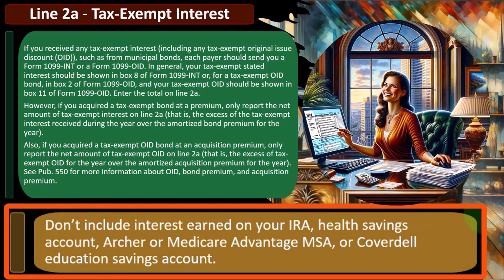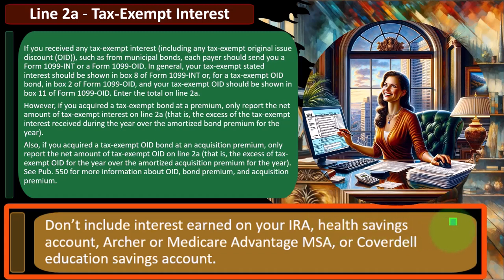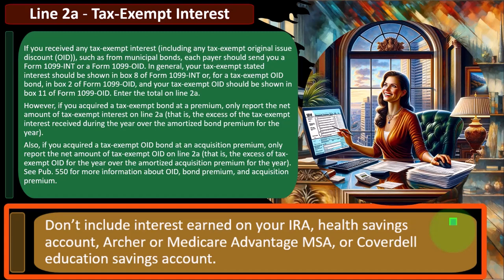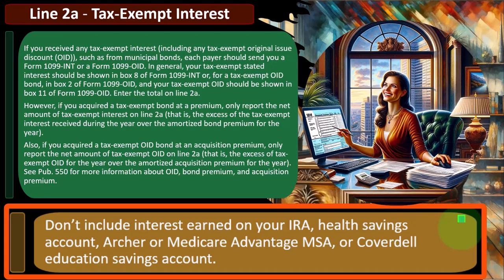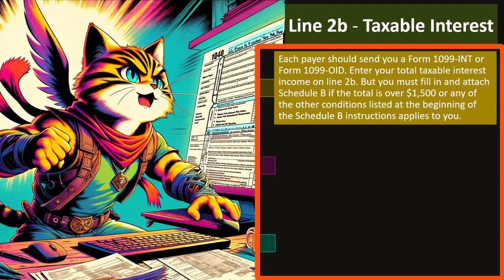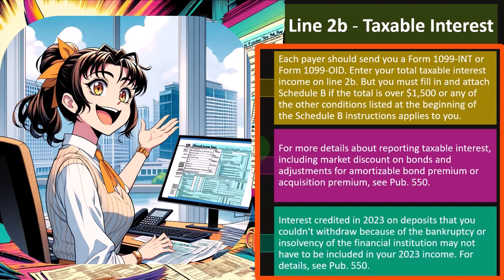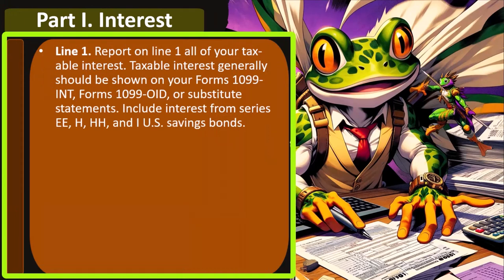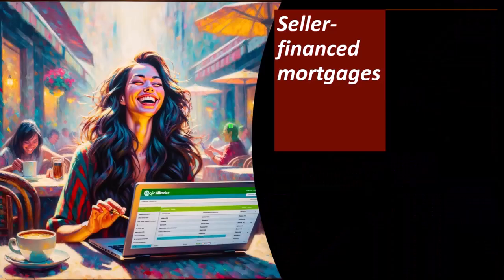Interest Income in Retirement and Other Special Accounts Tax 2023-2024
Explore the nuances of handling interest income in retirement and other special accounts for the 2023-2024 tax season. Learn about tax implications and strategies for managing your retirement income effectively.